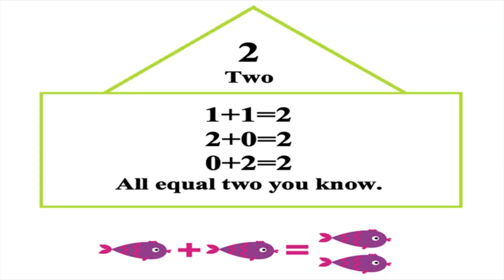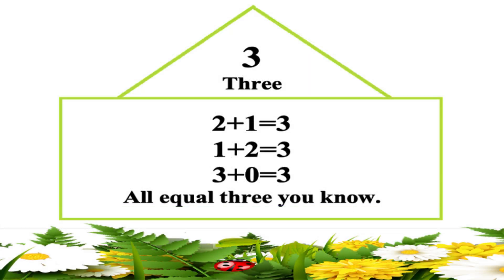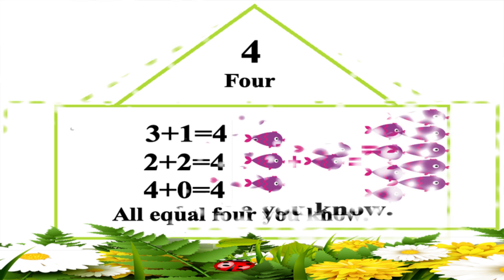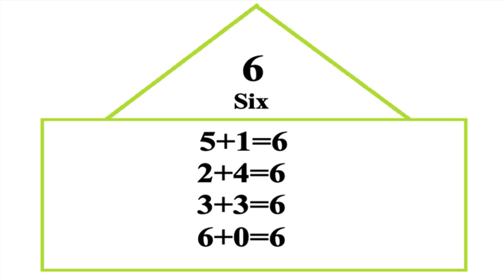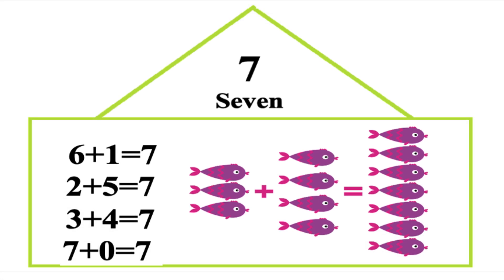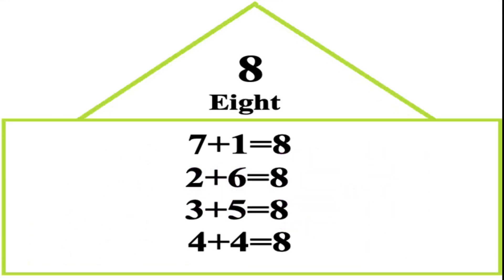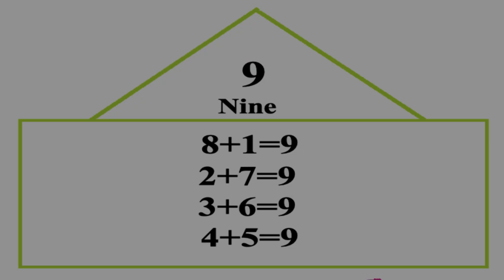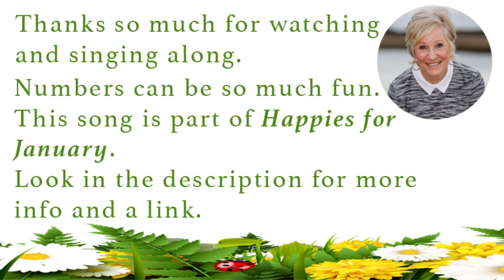Master Math Fact Families with Dr. Jean and Dr. Holly - Numbers, activities - See below for download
This video and the accompanying printable book are part of the Happies series of books written by Dr. Jean and Carolyn Kisloski.

Happies consists of nine books filled with activities and download links for pre-school, kindergarten and primary grade students. There is a title for each month beginning with Back to School which covers August and September as not all communities start the school year at the same time.

Each month contains seasonal materials and ideas for learning. They are appropriate for classroom teachers and parents. Recently, Dr. Jean began converting Happies and other books to a paperback format published on Amazon Kindle. As more books are published in paperback format, they will be added to Dr. Jean's page on Amazon.

Here is a link to Dr. Jean's author page:

You can sign up for an email with new ideas each day.

My website has many ideas and free materials for you to download.

Activities:  Cut houses out of construction paper and write fact families on them. (To make a math house fold a sheet of paper in half lengthwise.  Open.  Bring in the top two corners to the middle fold.  Now, fold up the bottom edge so it makes a house.)